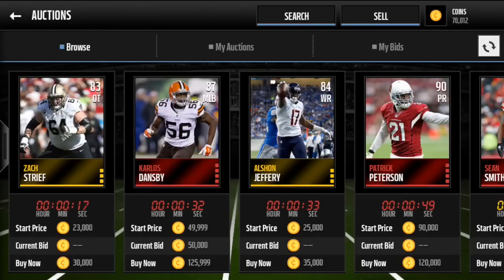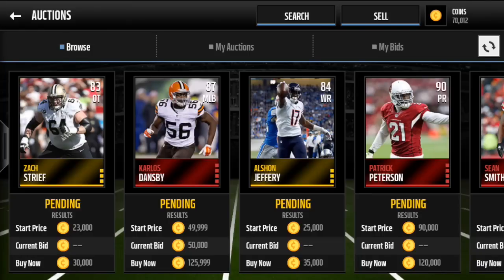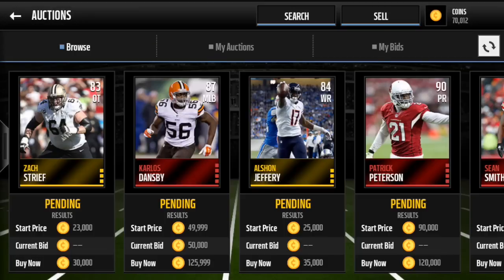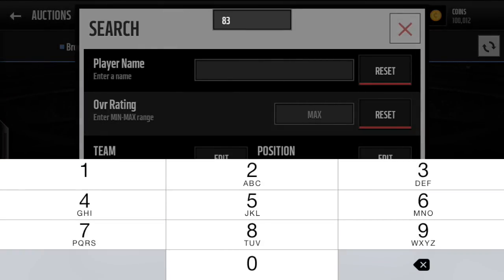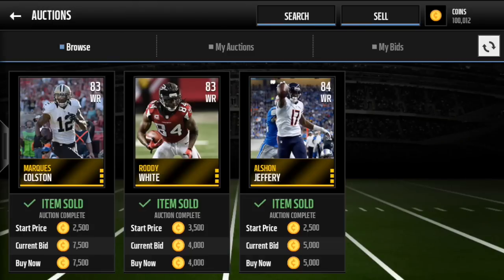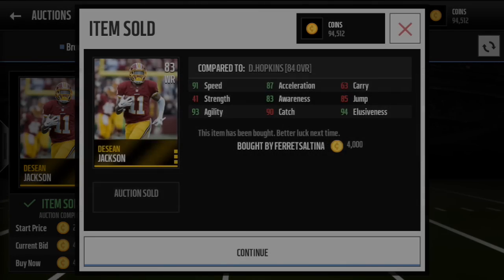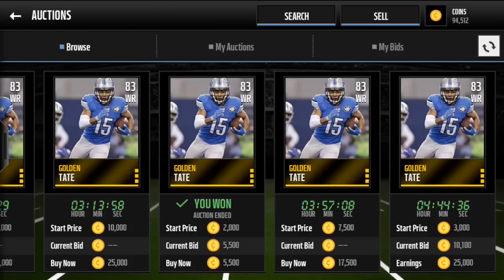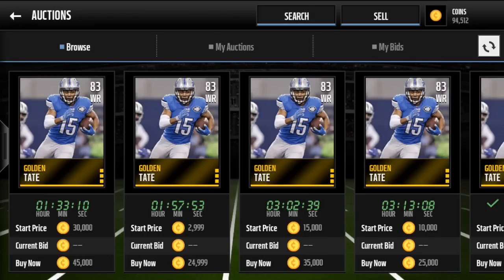How to Make Coins in Madden Mobile 16 | "Beginner" Sniping Filter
★ How to Make Coins in Madden Mobile

►My Equipment and What I Use:
• Macbook Pro (OSX Yosemite 10.10.1)
• iMovie (10.0.6)
• Quicktime Player
• iPhone 6

► Partner With PowerTV!